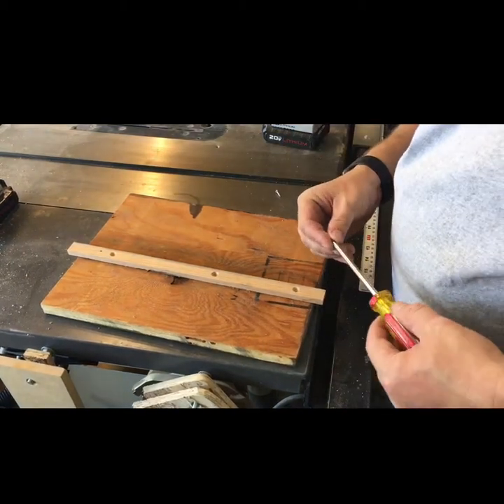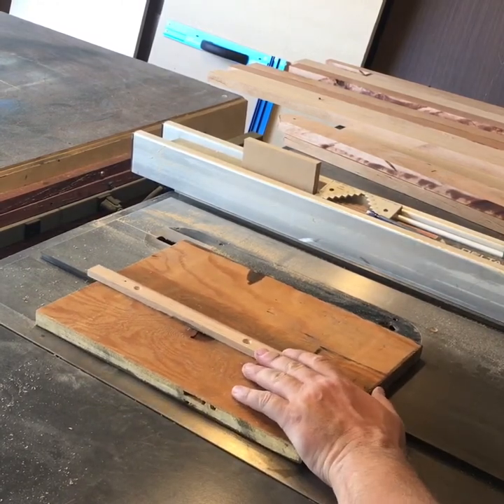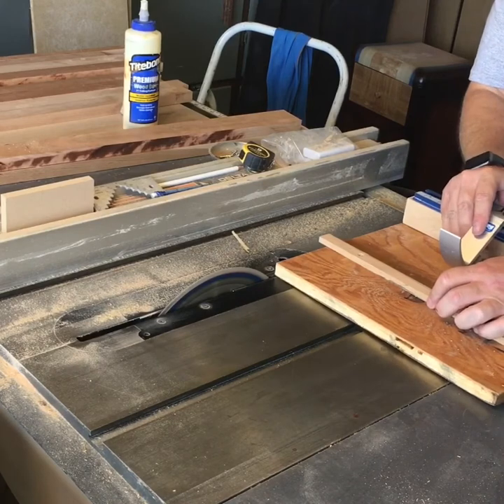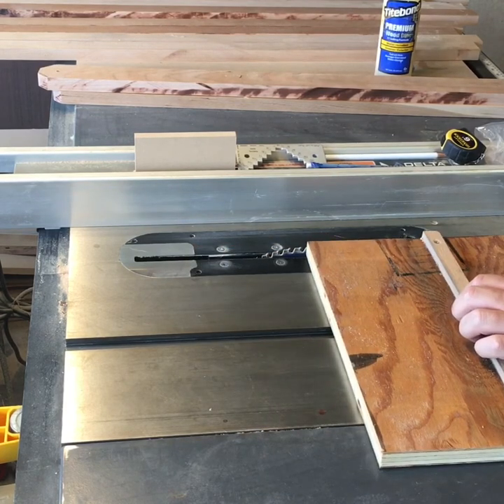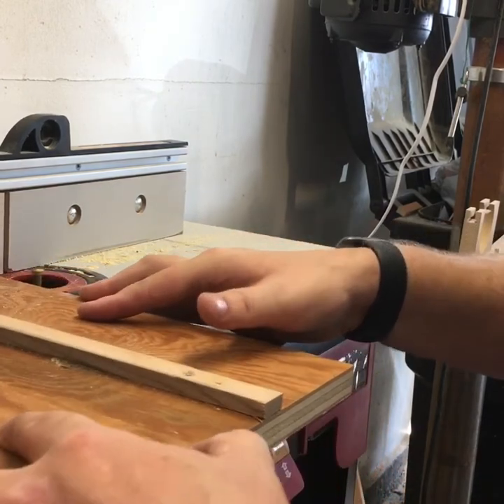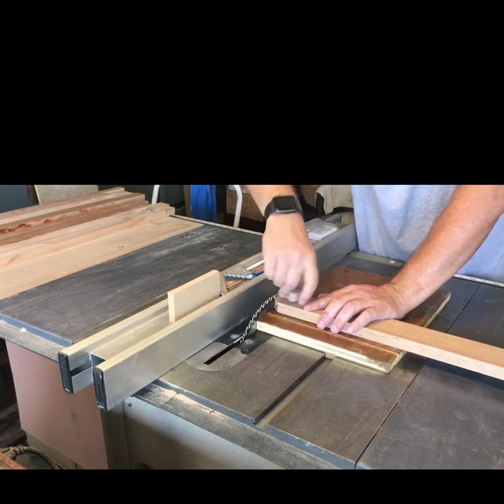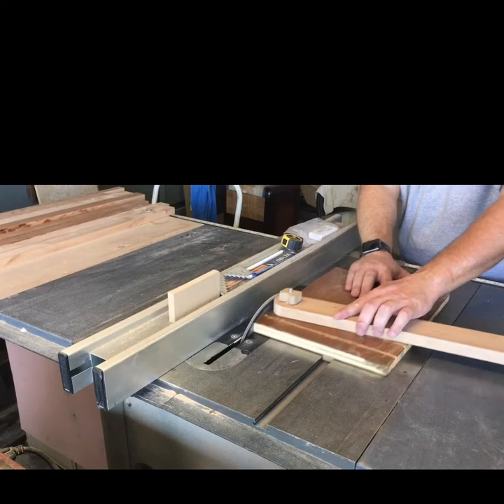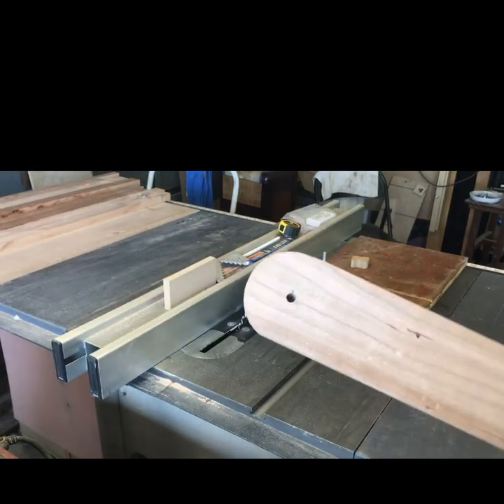Make a half round jig for the table saw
To make half rounds you need a jig. I show you how to make it.